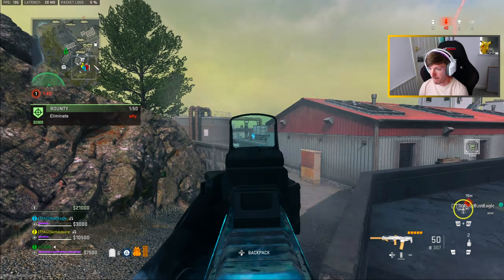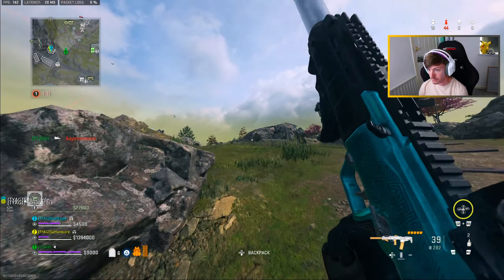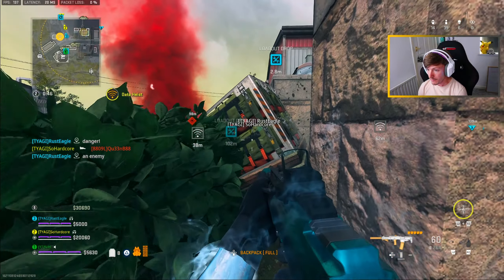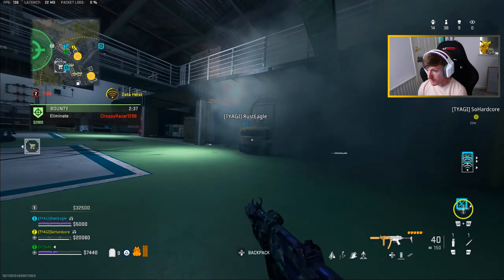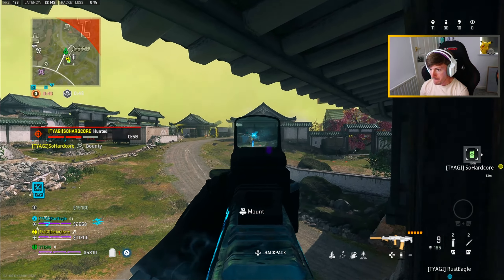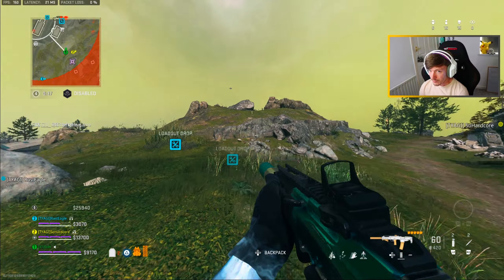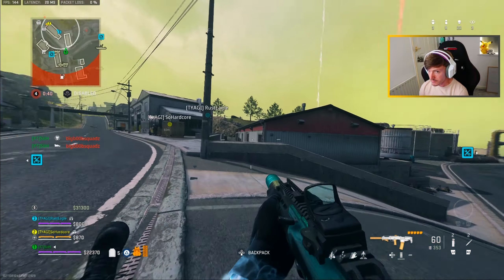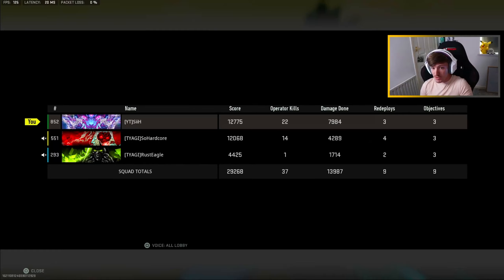the RazorBack is Ice Cold on Ashika Island! "22 kills"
The iceflow operator bundle is by far the best bundle in Warzone 2! Also this razorback class is deadly!

Music Tracks -
Track: Panda Beats - Mystery (No Copyright Trap Music)

Track: "Groove Day" Hip Hop Beat - Groove and Modern Background Music For Videos by Soul Prod

This channel is dedicated to FPS style gameplay, mainly Call of Duty, Welcome to the channel!